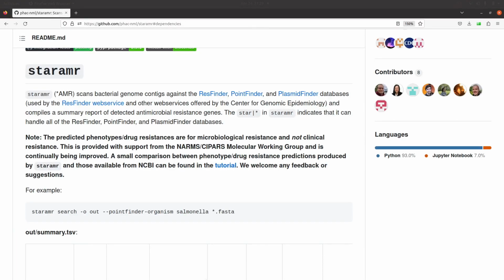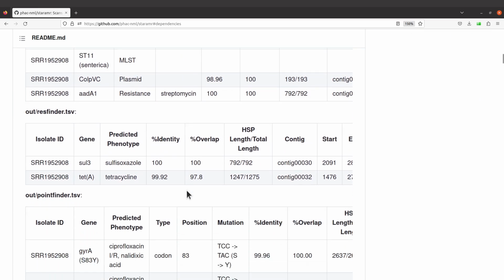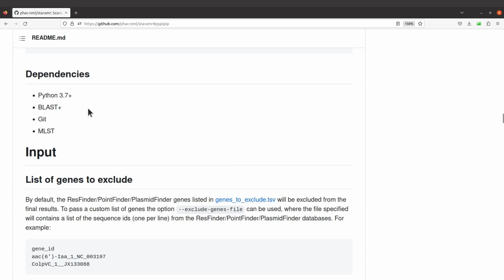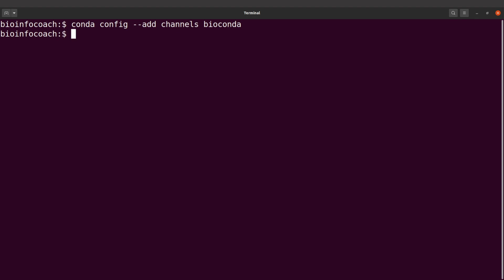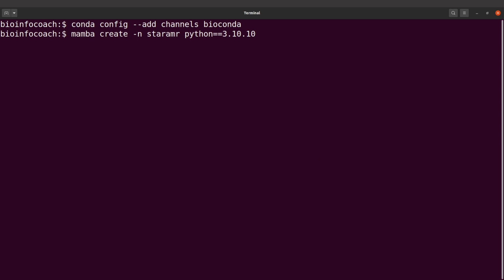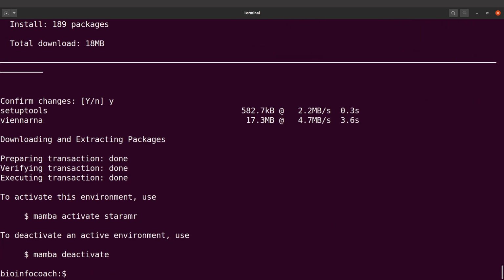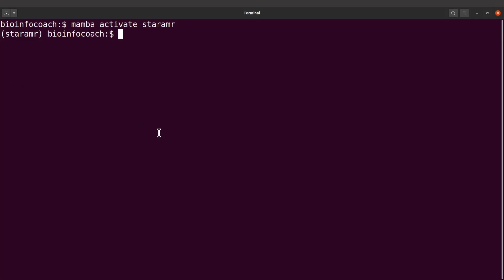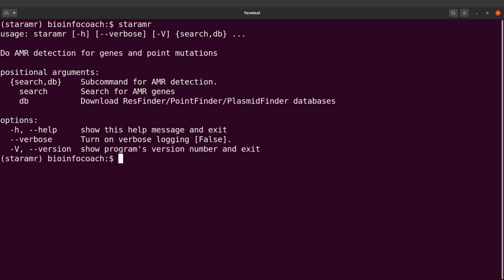STARAMR Linux Install and Usage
Antimicrobial resistance genes detection tool

bioinformatics tutorial
bioinformatics course
Bioinformatics Project
amr